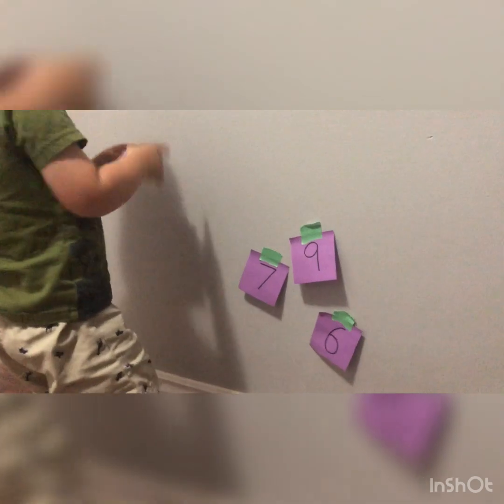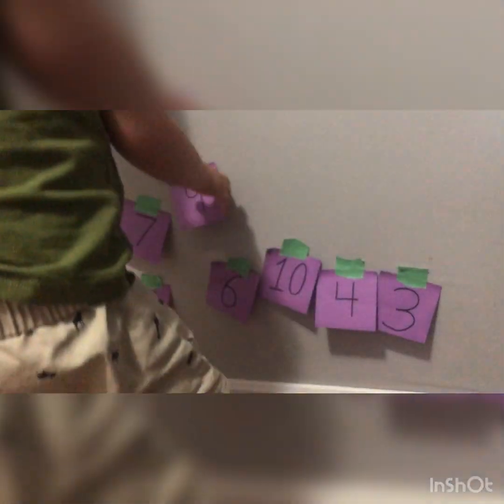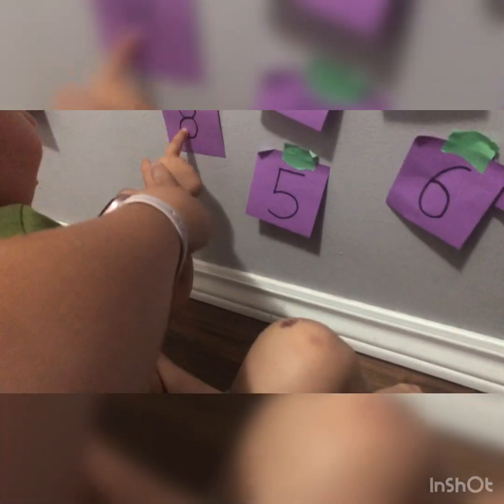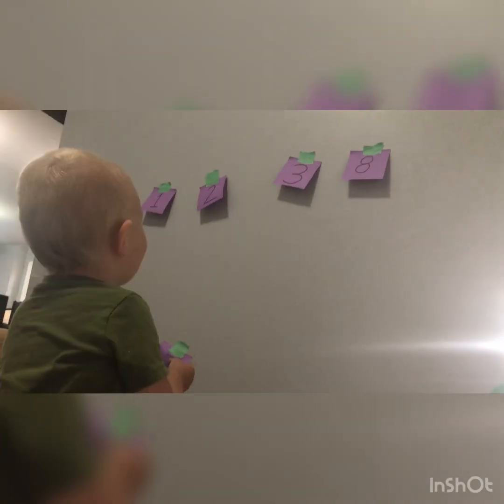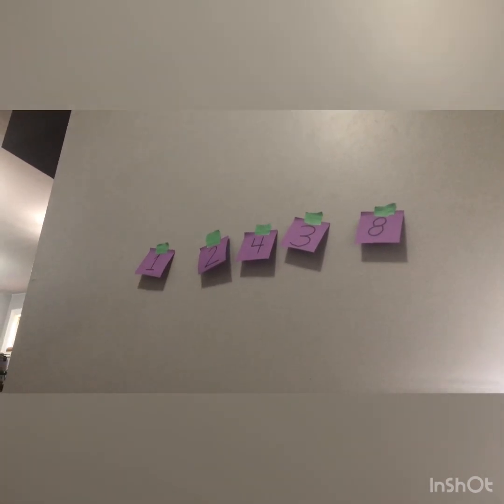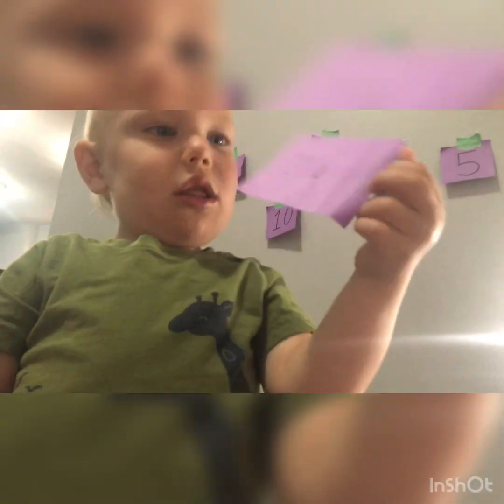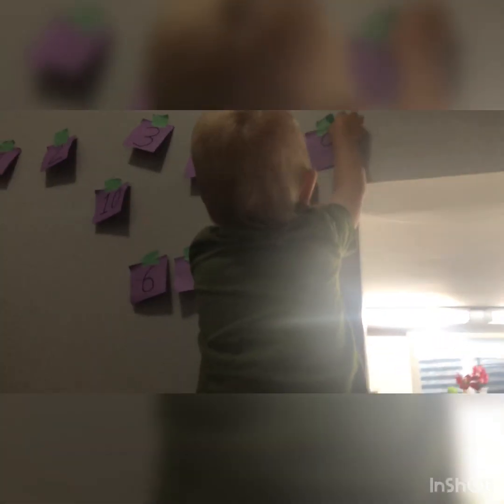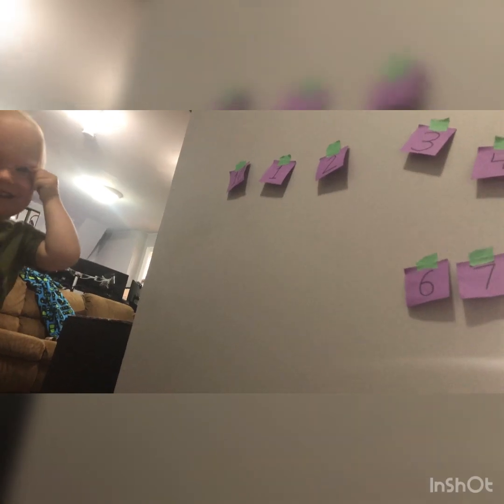Number Find and Order - Part 1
I stuck the numbers 1-10 around the living room for Derek to find. He was to figure out what number came next in number order and go find it. We would count each time to be able to know what number came next which Derek could do. He was also able to find the correct number once it was identified what number we were looking for. After he got all the numbers on the wall we mixed them up and tried to put them back in order. It surprised me at how much harder putting the numbers in order were for him then I thought. He can count to ten, identify numbers and even do some one to one corresponding but apparently number order is a whole other skill. We will keep practicing.